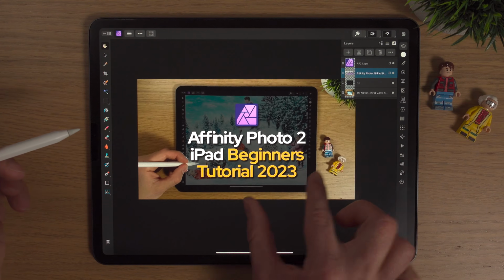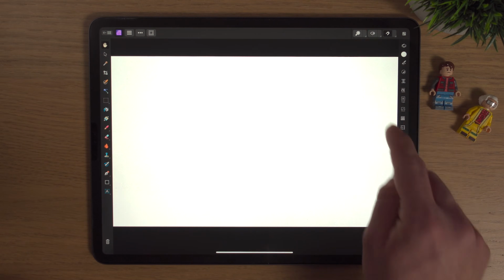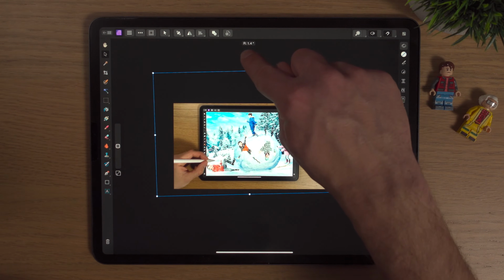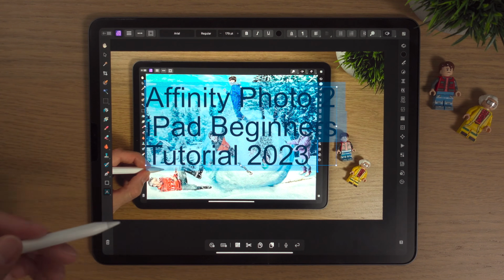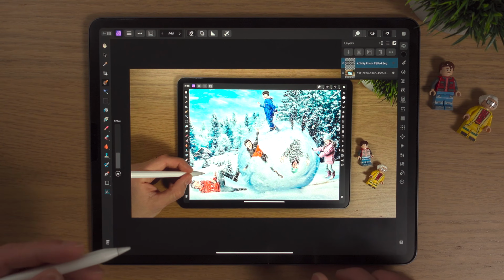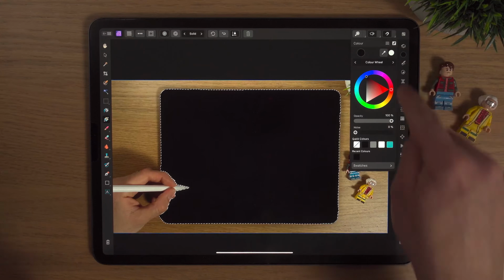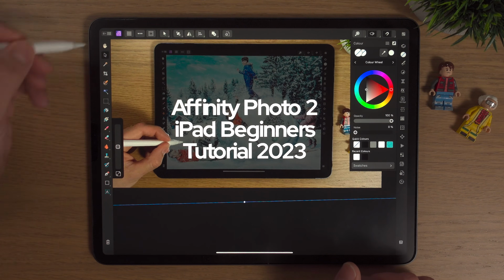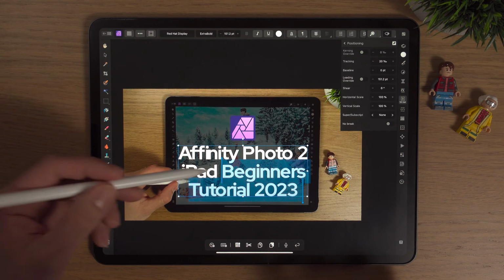Affinity Photo 2 iPad Beginners Tutorial 2023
If you’ve never used Affinity Photo 2 on the iPad before then this is the tutorial for you.

Instead of showing you different random features of this app am going to be taking you step, by step from start to finish on a project made with Affinity Photo 2 on the iPad. By the end of this video, you will have a good understanding of this app and it will help you get up and running in your own projects.

🎬 Chapters:
0:00 Intro
1:05 Opening Affinity Photo 2 & Previous Projects
1:37 Make a New Document
2:05 Toolbars
3:05 Zooming in and out
4:08 Studios Toolbar
4:36 Importing a Photo
5:36 Scaling & Rotating a Layer
6:08 Finger Gestures
7:49 Layer Studio & Hiding a Layer
8:13 Adding text
10:42 Undo and Redo
12:17 Smart Selection Brush
15:00 Adding a Fill Layer
15:45 Changing the Opacity of a Layer
17:34 Changing the Colour of the Text
18:24 Copying a Layer from Another Project
19:28 Moving Layers
20:12 Adjusting the Text in the Test Studio
22:00 Using the Colour Picker
22:36 Adding a drop shadow
24:17 Hiding the toolbars
26:00 Outro